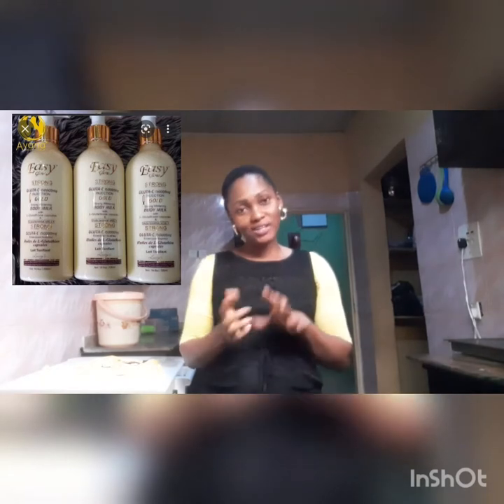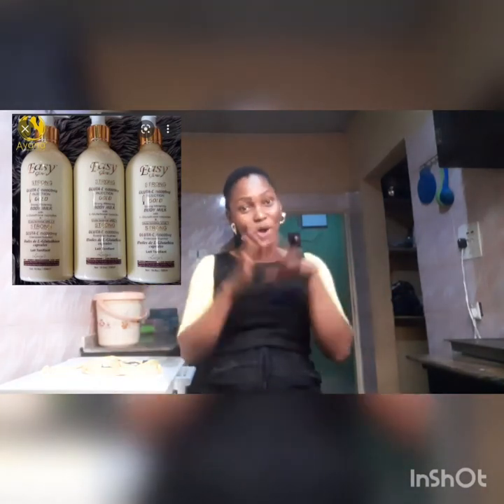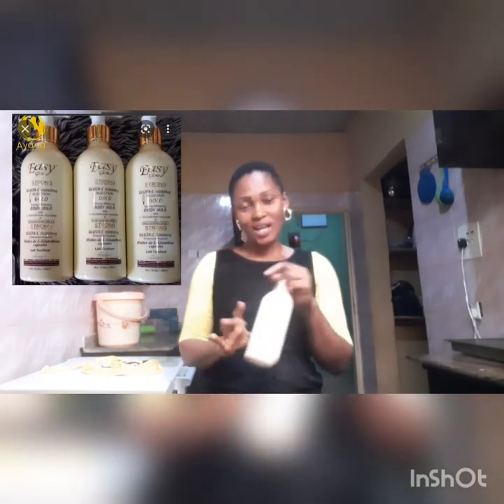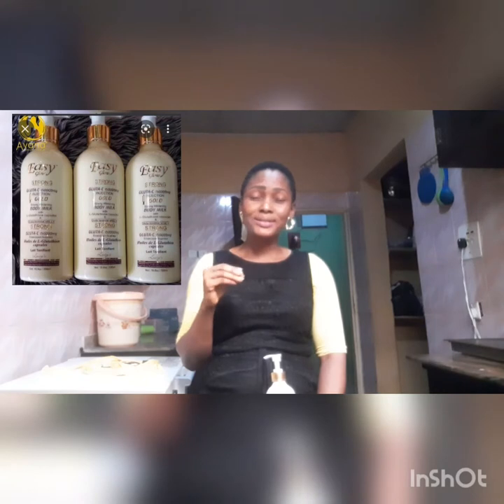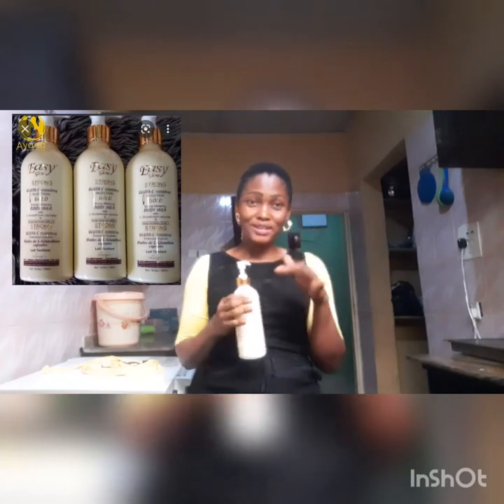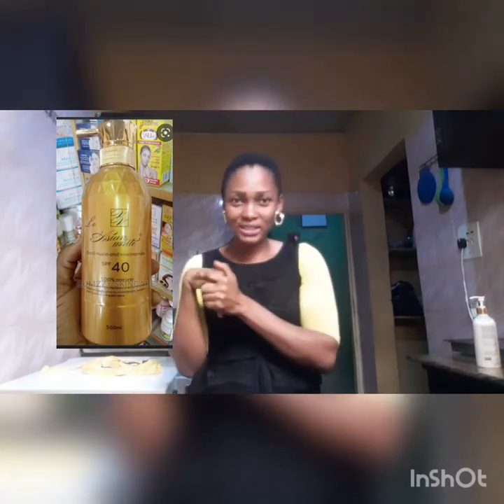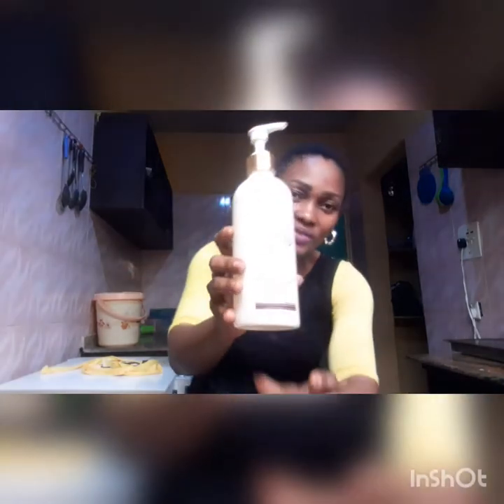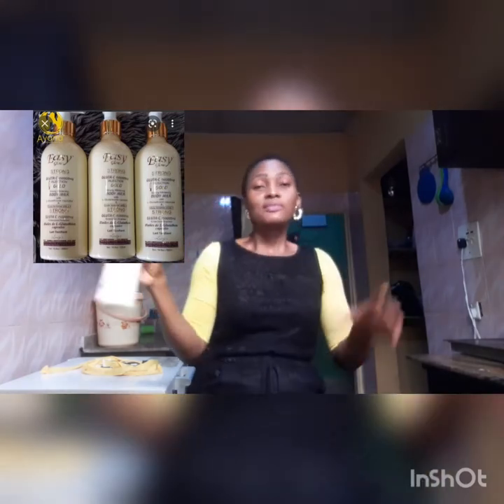best whitening lotion. review on easy glow whitening lotion.